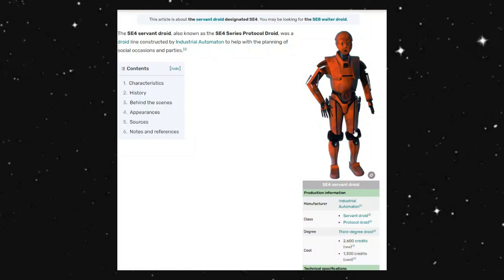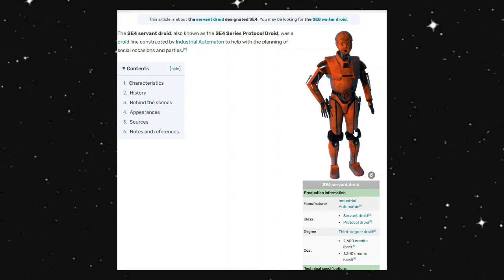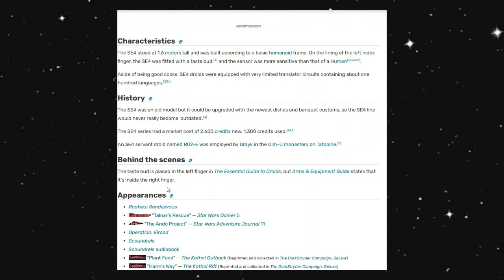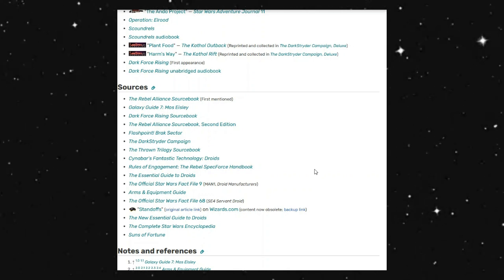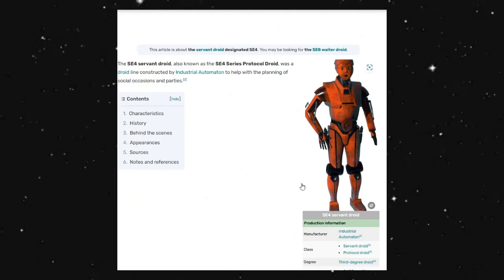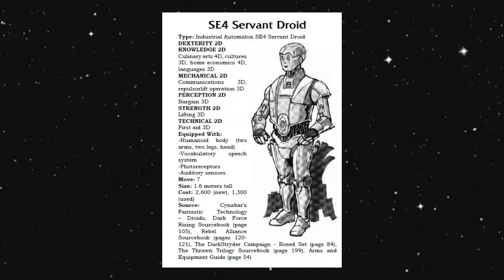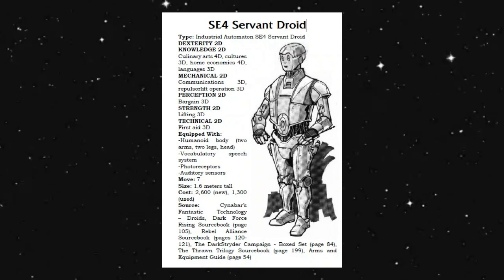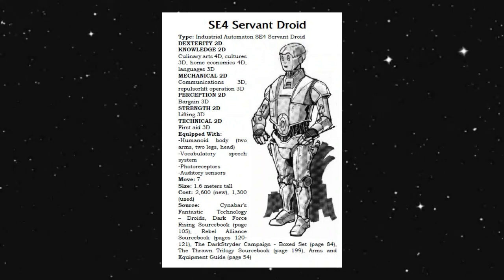Star Wars SE4 Servant Droid